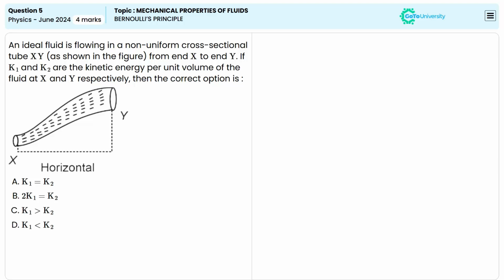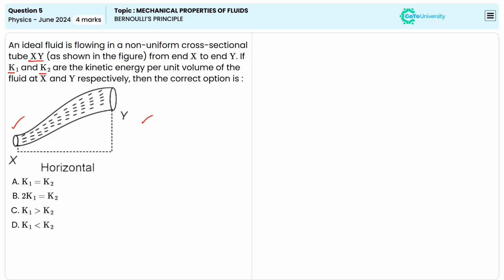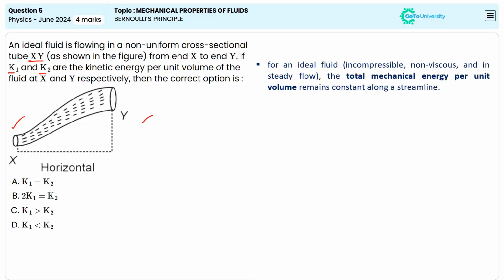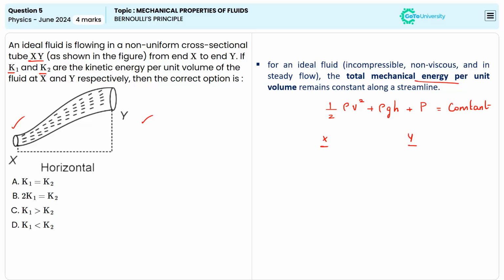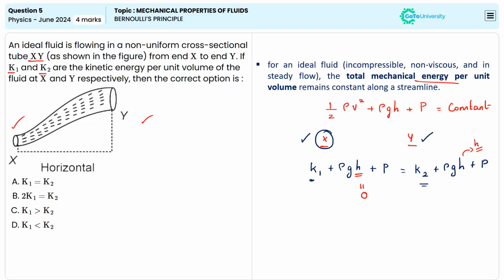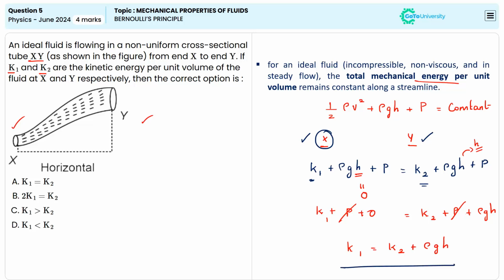NEET Past Paper Physics | Q5 | June 2024 Understanding Bernoulli’s Principle: Detailed Solution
Topic Name: [MECHANICAL PROPERTIES OF FLUIDS] | [BERNOULLI’S PRINCIPLE] | [Practice Test]